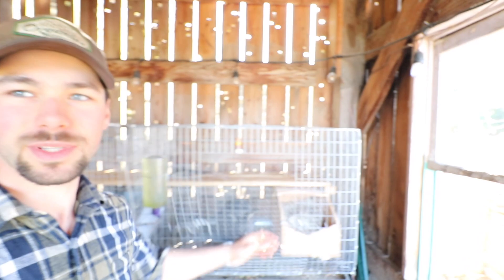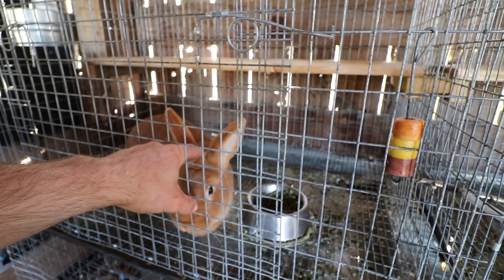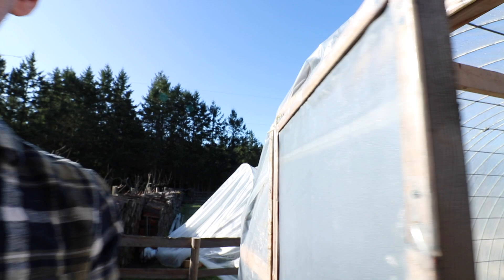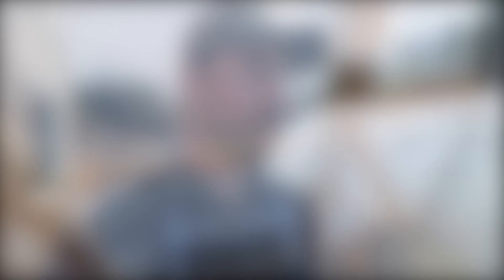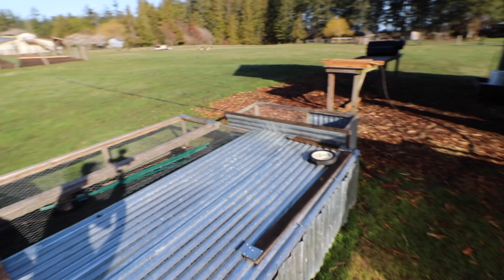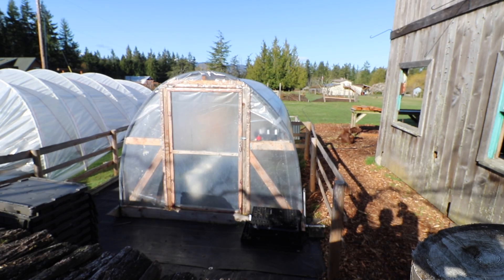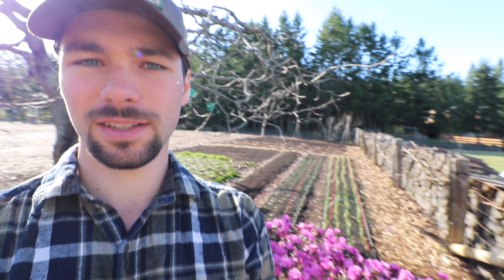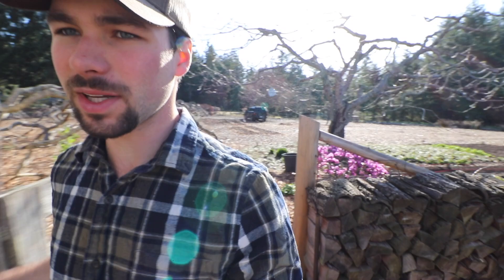Lots Of Babies | A Bunch Of Seedlings | & A Ton Of Feed!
Well the rabbits have kindled some are going to deliver soon, and I’ll have a ton of chicks my the end of the week! The greenhouse are almost full and ready for even more trays to go in soon and then I’ve started plugging stuff outside already! Spring is definitely the busy season but it’s still a lot of fun if you ask me!
Anyways I hope the audio is a little better for you and I hope you enjoy the update on thing!

Order From The Recommended Items On My Amazon Store Via The Link Below (a small portion of the sales goes back to me for doing more videos and posts for you all! So THANK YOU for your support!):